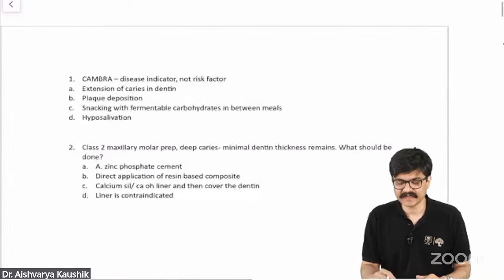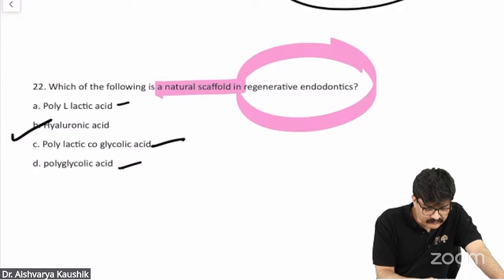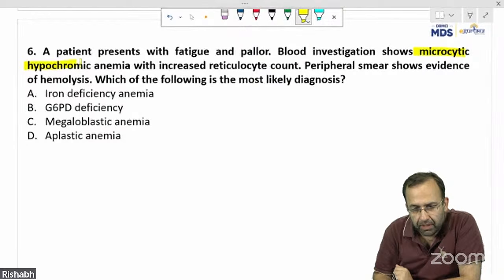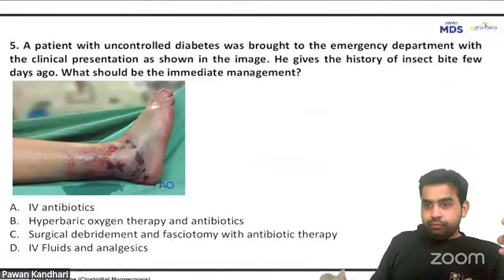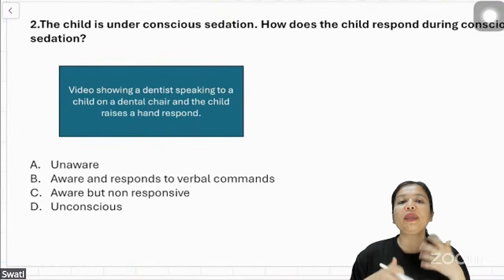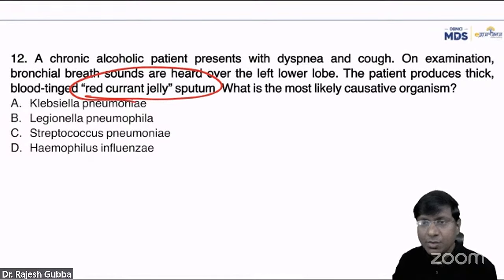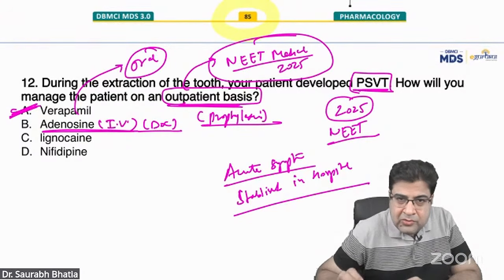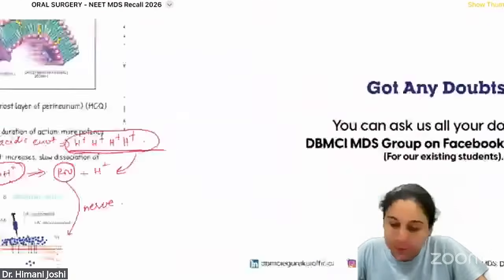NEET MDS 2026 Mega Paper Recall Part 1 | Detailed Question-wise Analysis | DBMCI MDS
🦷 NEET MDS 2026 Mega Paper Recall — Part 1 | Recalled & Analyzed by
the DBMCI MDS Faculty Panel!

Just appeared for NEET MDS 2026?

Our expert faculty panel has come together to recall and analyze the
questions asked in today's NEET MDS 2026 exam — subject-wise,
topic-wise, and in detail. This is the most thorough post-exam recall
session you'll find anywhere.

Watch. Match. Evaluate yourself.

📋 WHAT'S COVERED IN PART 1

✅ Subject-wise question recall & discussion
✅ Topic-wise breakdown of what was asked
✅ Difficulty analysis — easy, moderate & tough Qs
✅ Correct answers with explanations
✅ Tricky & controversial questions addressed
✅ Expert insights on each recalled question

👨‍⚕️ FEATURING — DBMCI MDS FACULTY PANEL

India's most trusted MDS entrance faculty — each expert recalling
questions from their respective subjects with precision and clarity.

DBMCI MDS, powered by eGurukul — India's #1 platform for MDS entrance
preparation. Trusted by thousands of dental PG aspirants nationwide.

YOUR GOALS. OUR MISSION.

👍 Like if this recall helped you
💬 Comment the questions you remember — let's recall together!
📲 Share with every NEET MDS 2026 aspirant you know!

🔴 Watch Tonight's Live Exam Analysis here: [LINK]